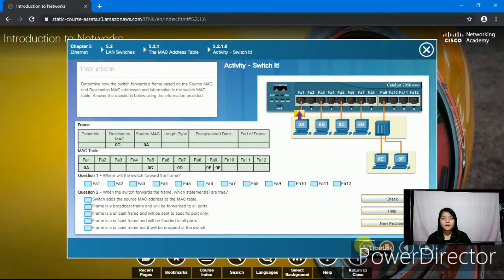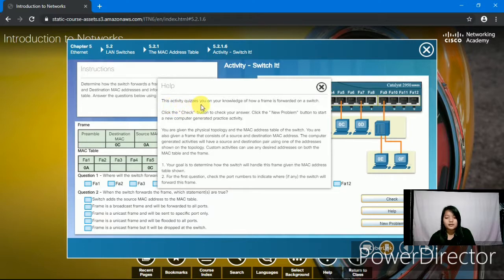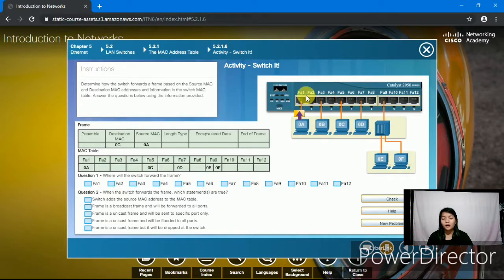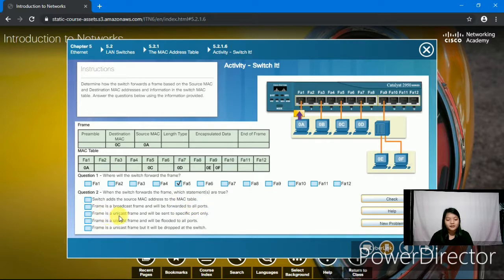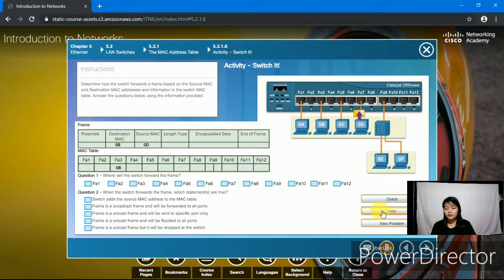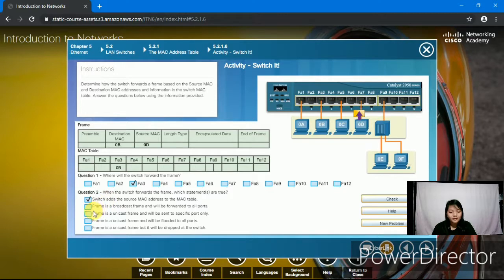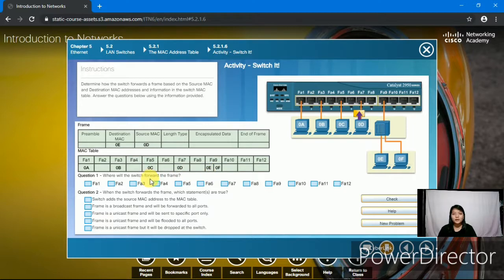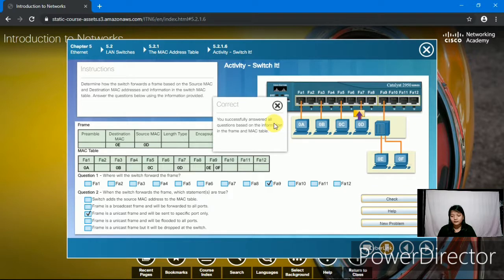Switch It Activity (Celemin, Kristel Ann A.)